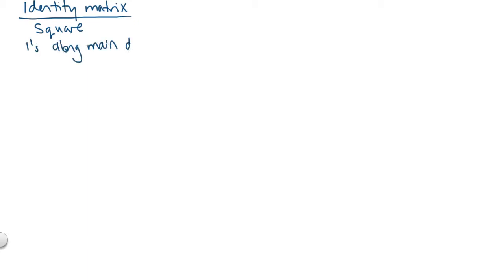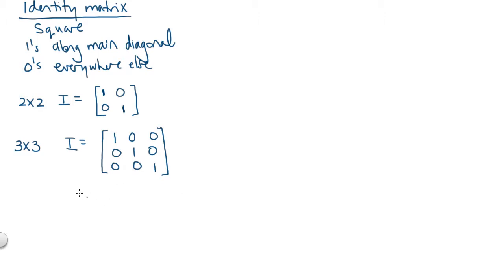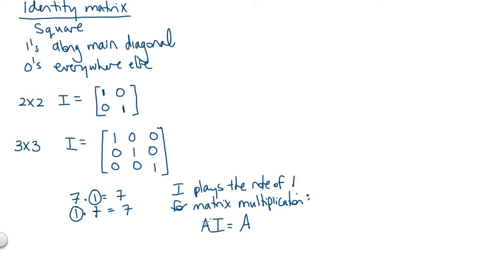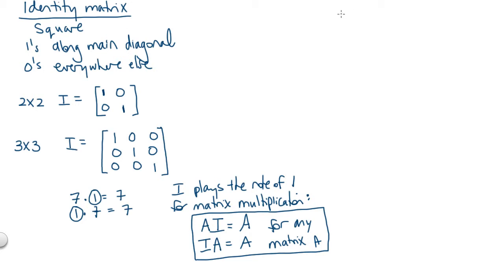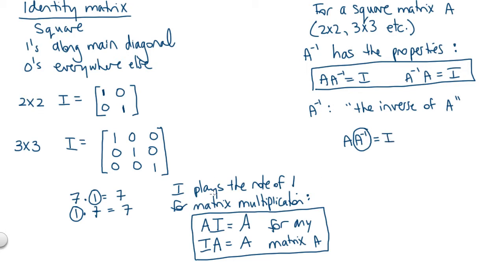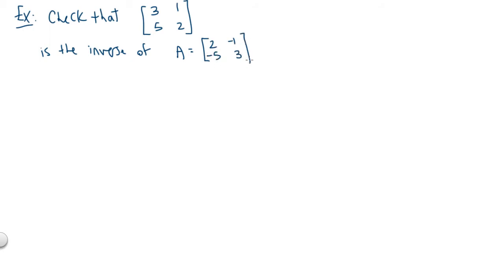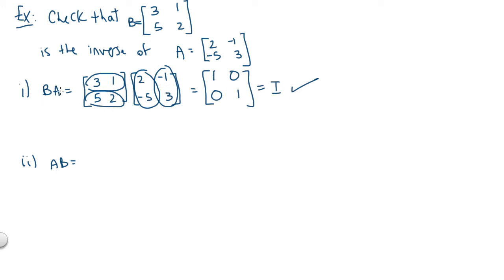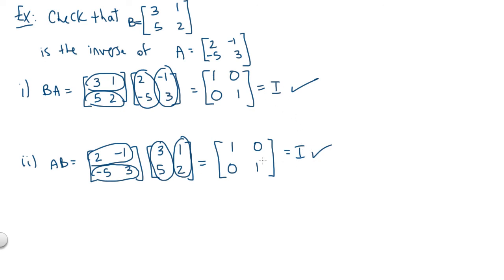Matrix Multiplication Part 2 of 2.mp4